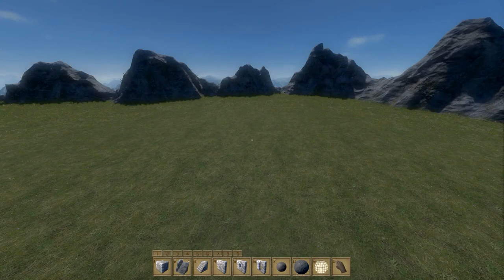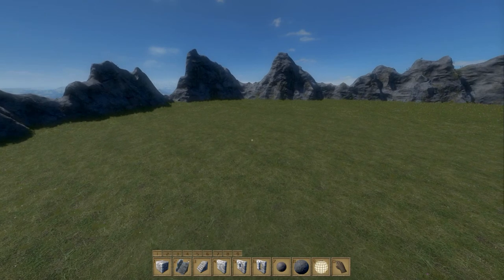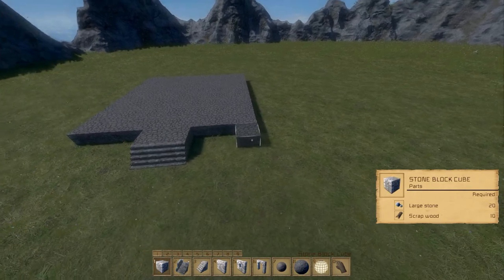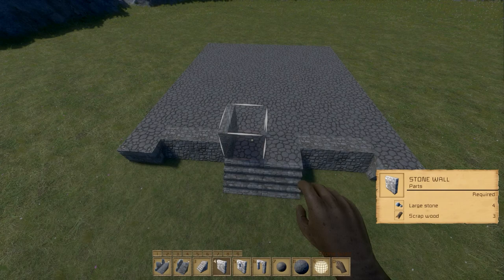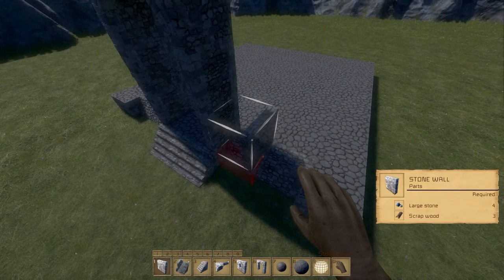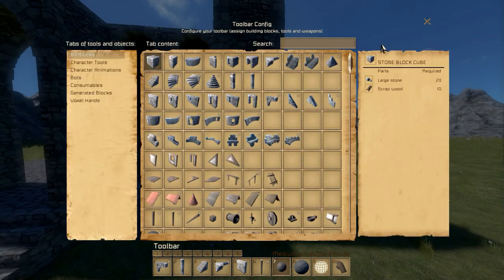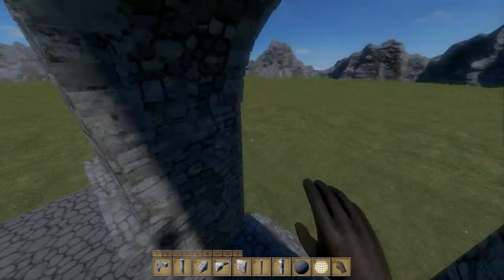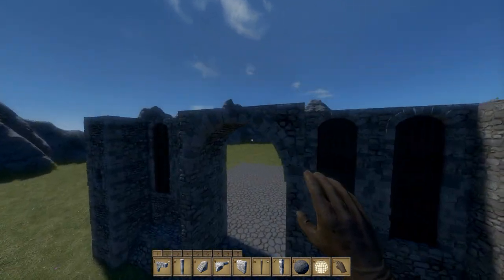Medieval Engineers | Let's Build | Temple of Time | Part 1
Welcome back to Medieval Engineers.

Sadly Bridgehaven is on hold. The Game simply can't keep up with out large it is. Will be working on single builds in the mean time! First off is the Temple of Time from Zelda! A nice little stumpy  structure. Also I rant on how the build mechanic is taking away common options I use for building.

Let me know what to Build next!